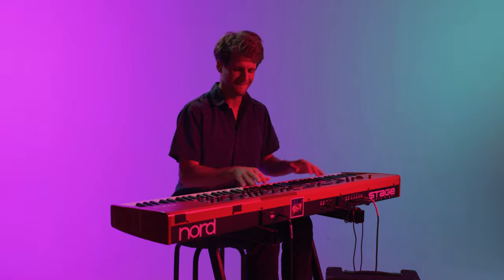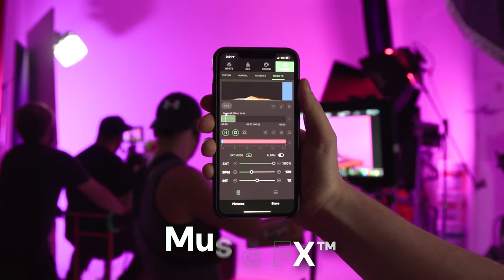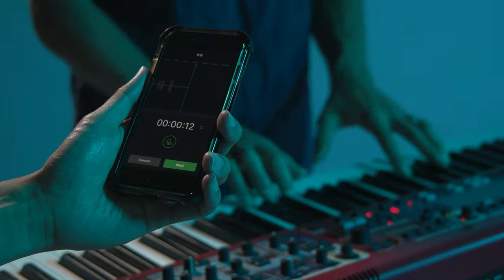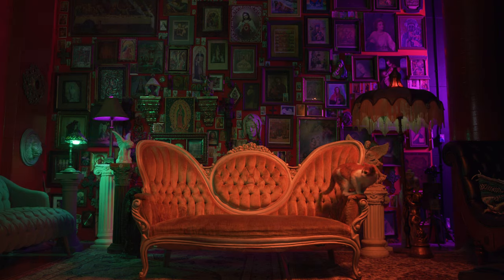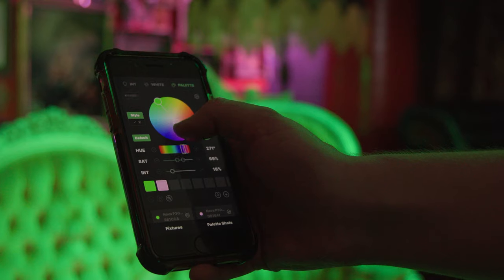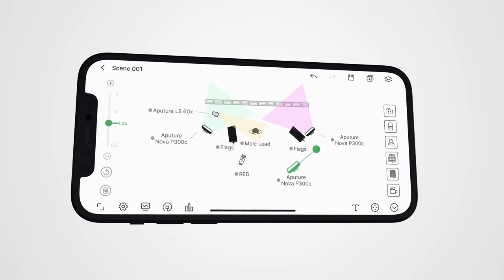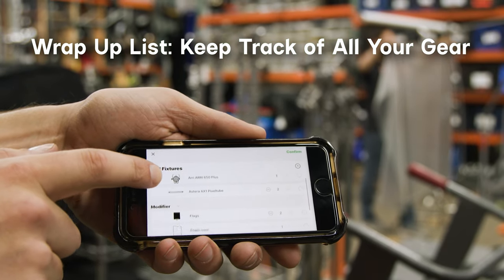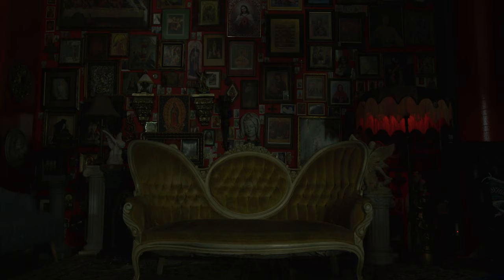Introducing Sidus Link® Update 1.6 | Music FX™, Palette, Diagram Master™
Welcome to Sidus Link® Version 1.6.

This new update adds Music FX™ to our revolutionary suite of Sidus Link Custom FX, the new color Palette tool, and new and improved Diagram Master™ functionality.

Music FX™ analyzes any music track and translates it into lighting. You can import the audio from your phone or computer, or record the music live. Sidus Link will automatically recognize the beat of the song and program lighting effects to go along with it. Of course, you can manually adjust the BPM and map out different colors and different frequencies to your liking.

Palette is a new feature within Smart Console, which allows you to transmit color schemes to all the lights in your scene within seconds. You can choose from all sorts of styles, such as complimentary, analogous, and triad. With Global & Division Link, you can customize your color palette even further.

Finally, Diagram Master™ has been greatly improved, with a new feature called Wrap-Up list. It allows you to see all of the equipment that you plan on using in your lighting scheme in a single list, making it easy to see what you need to bring on shoot day. There are also new icons for new objects and different lights from many other brands, including ARRI, Astera, Kino-Flo, and more.